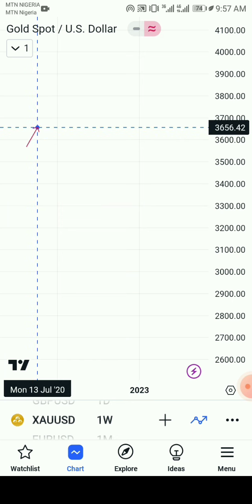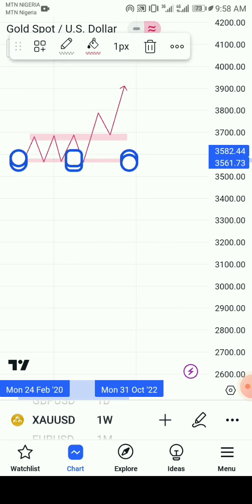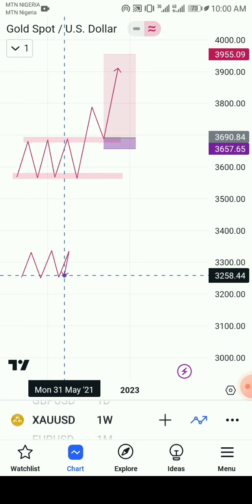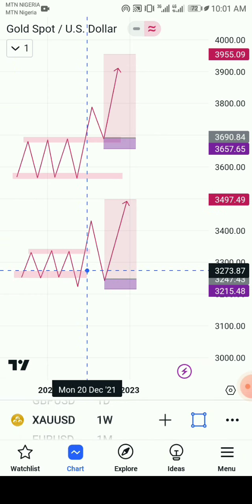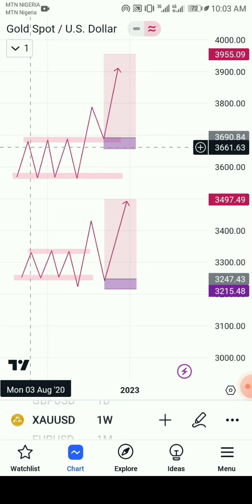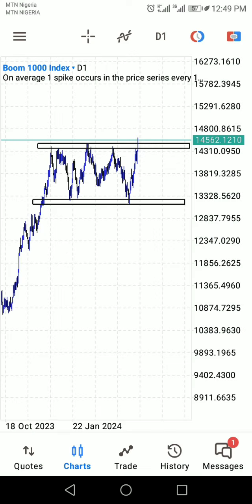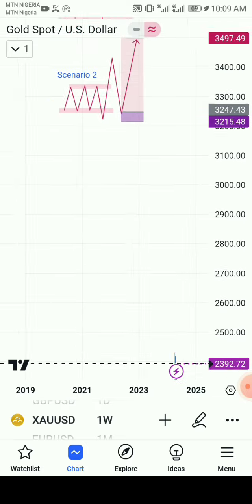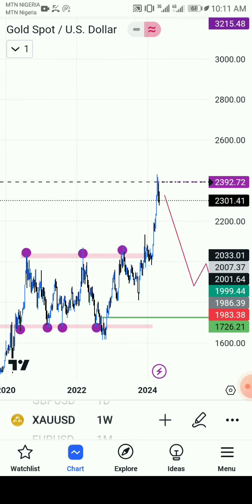Crazy forex trading strategy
Setups that builds confidence in the fxmarkets